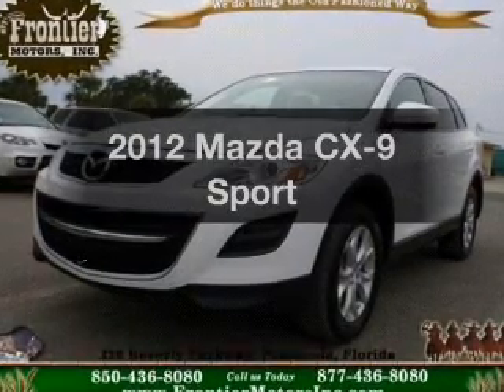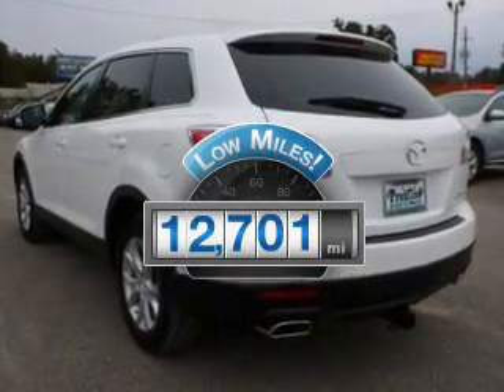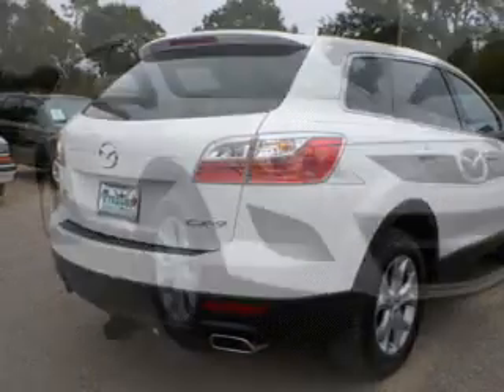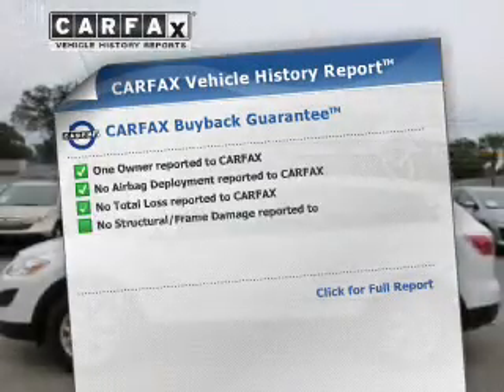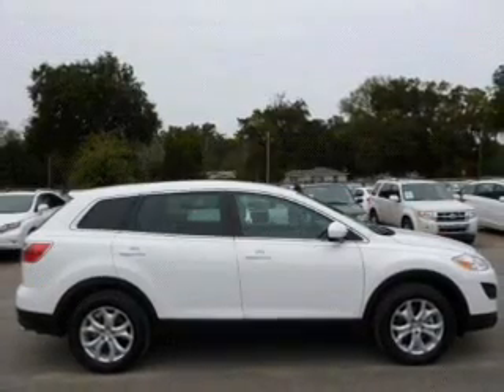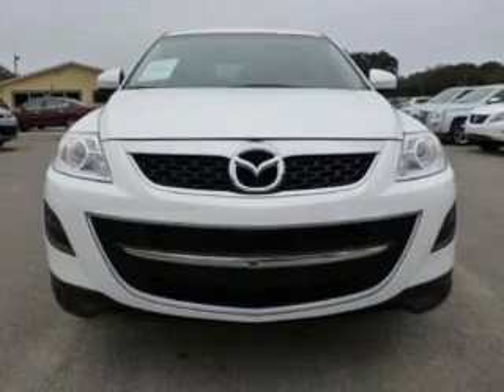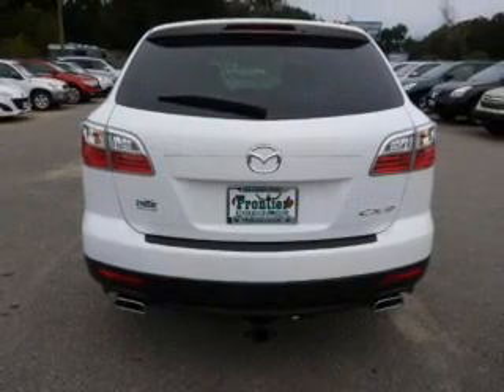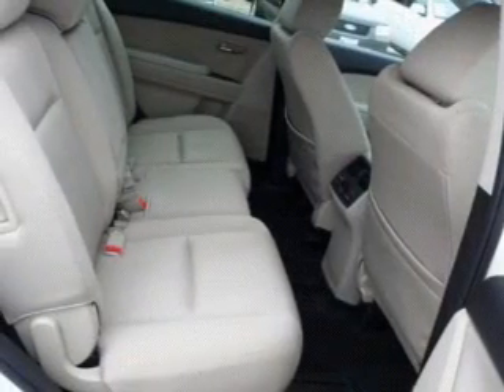2012 Mazda CX-9 - Pensacola FL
Year: 2012
Make: Mazda
Model: CX-9
Trim: Sport
Engine: 3.7 liter 6 cylinder 24 valve
Transmission: 6-Speed Automatic
Color: Crystal White Pearl Mica
Mileage: 12701
Address:
230 Beverly Parkway